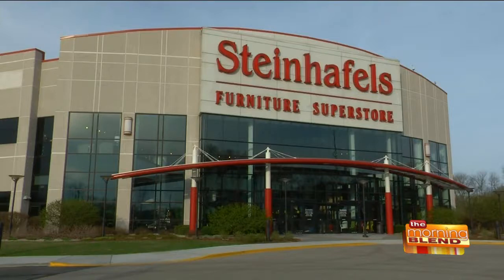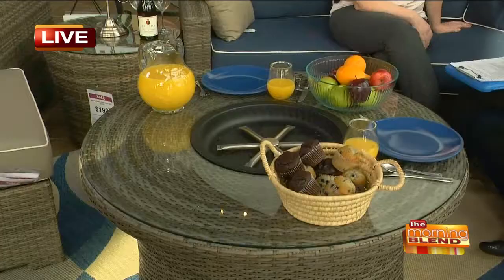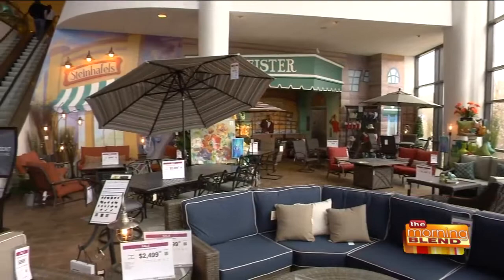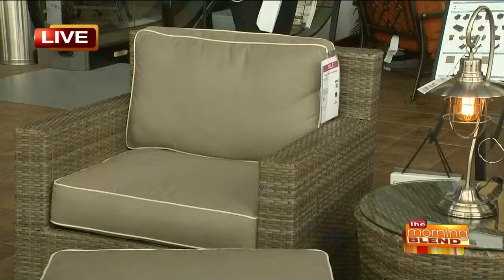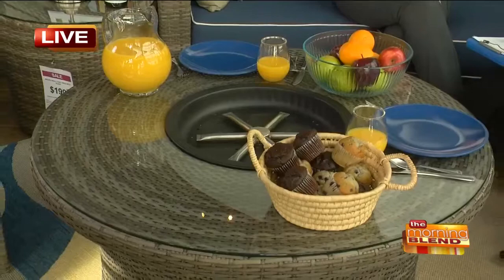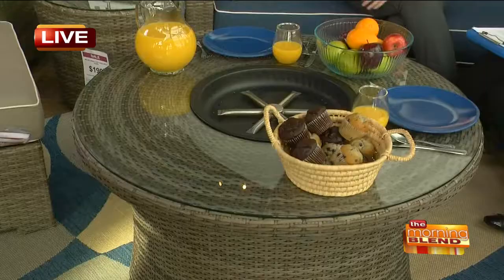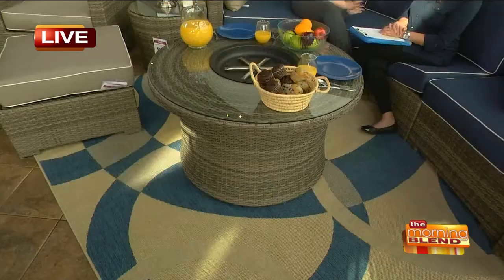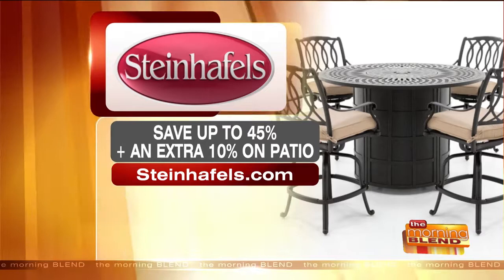Using Design to Personalize Your Patio Space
In Wisconsin, we make the most of our outdoor entertaining opportunities. If you're looking to really "wow" your guests with your patio set-up, Steinhafels' Design Experts can help make your space fun, fresh, and personalized to you! Molly is joined by Dawn Adamec, a Decorating Solutions Interior Designer, to share some patio decorating tips, as well as mistakes to avoid!  Right now at Steinhafels, you can save up to 45% plus an extra 10% on Patio! You can check out all of Steinhafels patio furniture online, or just go to your local Steinhafels Superstore and one of their skilled designers would be happy to help you design the perfect patio setting!